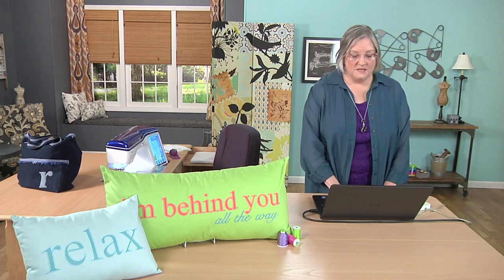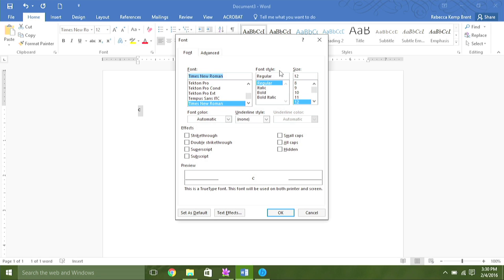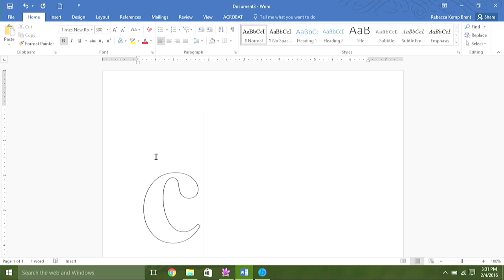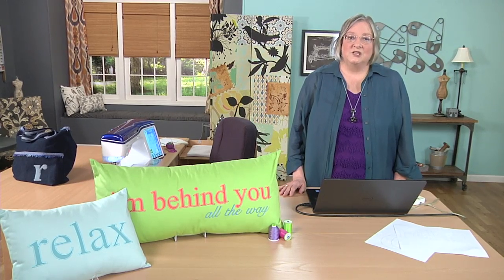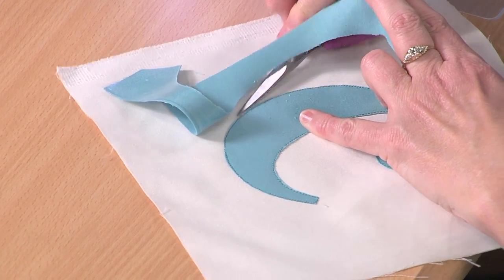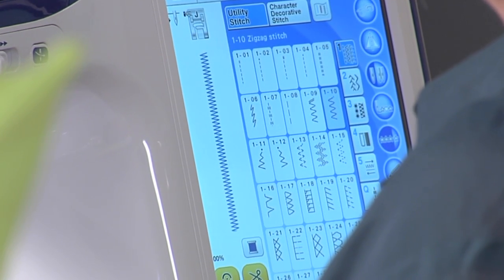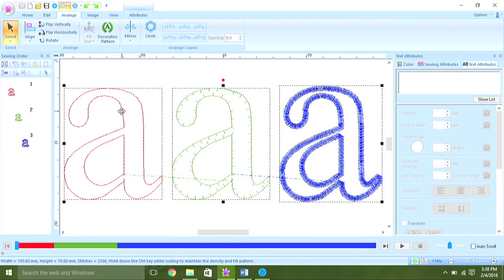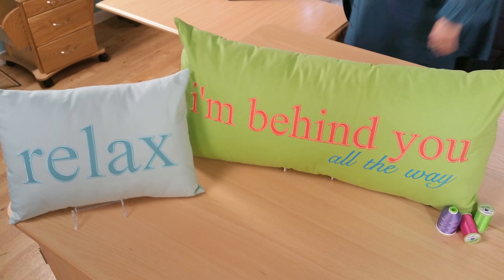Rebecca Kemp Brent creates monograms on It’s Sew Easy (1104-3)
Educator Rebecca Kemp Brent uses basic computer fonts and a sewing machine to create beautiful monograms on It’s Sew Easy. She shows how to use a basic Word program to make patterns for letters. She uses Coats and Clark threads to stitch the monograms. This can also be done using Brother International Corporation’s embroidery software or a similar embroidery software program. You’ll love personalizing pillows, totes and more using this technique from It’s Sew Easy.